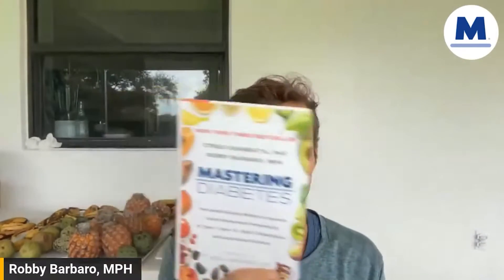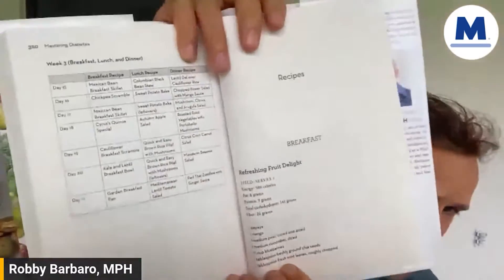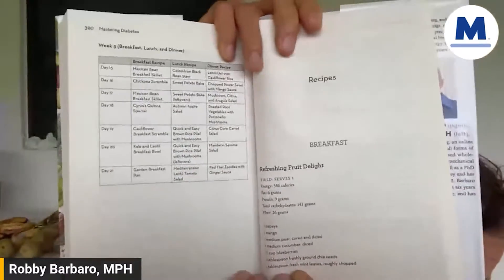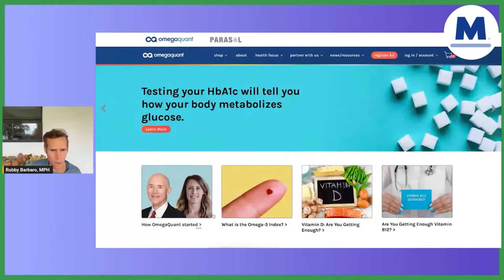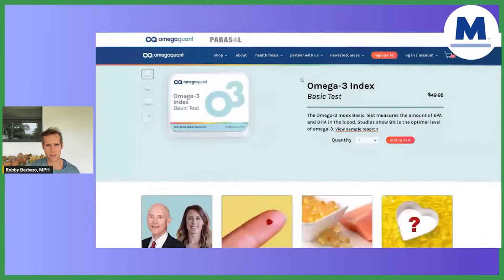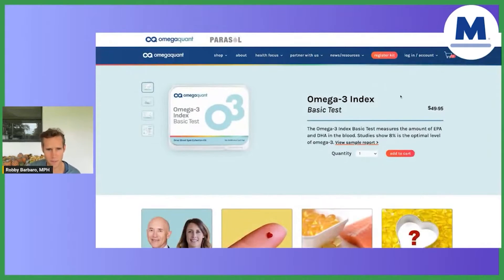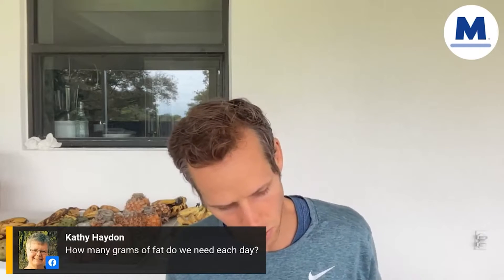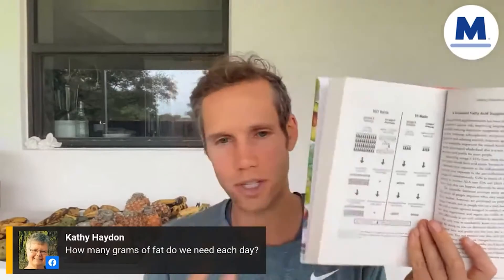How Much Fat Should You Really Eat In a Day for Optimal Health? | Mastering Diabetes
Discover the essential guide to dietary fat intake with our comprehensive video on the Mastering Diabetes method. Learn how just 10% of your daily calories from dietary fat can significantly benefit your hormonal and brain health. Dive into the world of essential fatty acids and find out how simple ingredients like ground chia seeds and flax seeds can meet your daily needs. Get insights on the Omega Quant test to ensure your body efficiently converts ALA to EPA and DHA.

Understand the crucial balance between omega-3 and omega-6 fats and how to optimize your intake for better health. Join us as we debunk myths and provide practical, science-backed advice on achieving optimal fatty acid balance in your diet. Perfect for anyone looking to enhance their health through informed dietary choices!